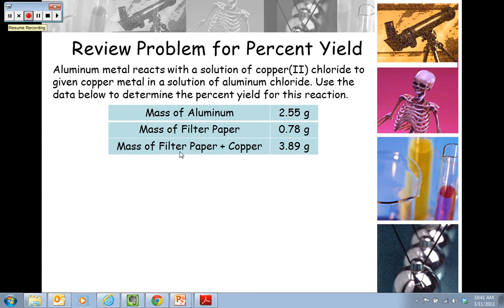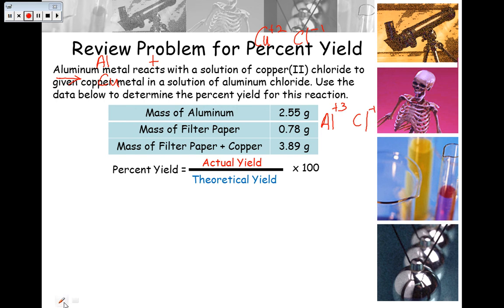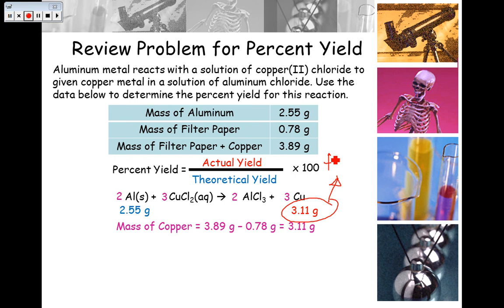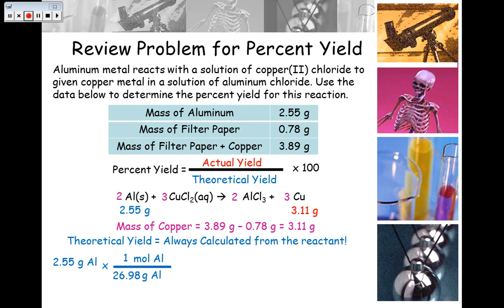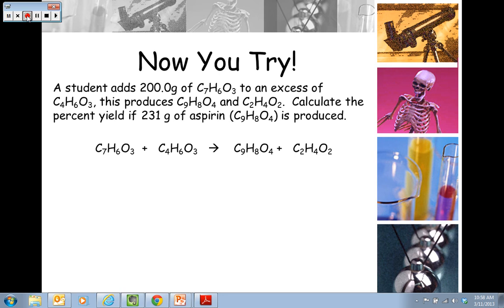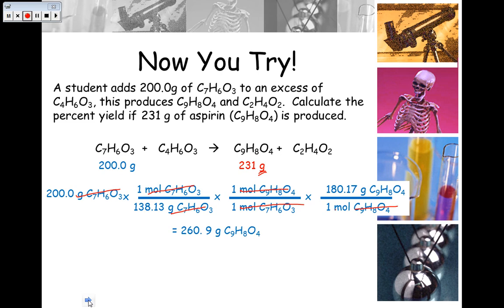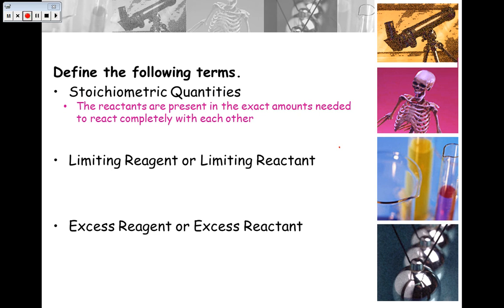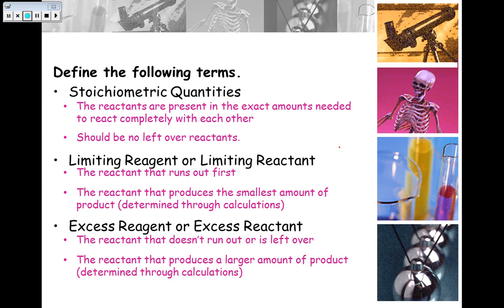Percent Yield and Limiting Reactant I